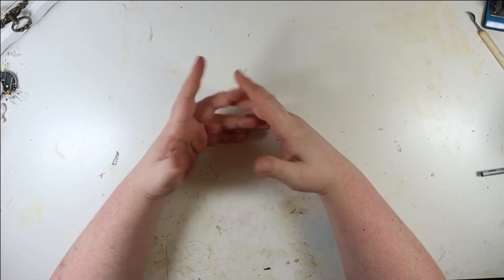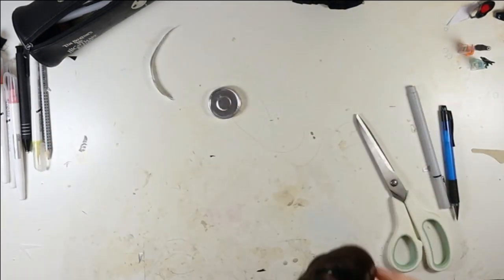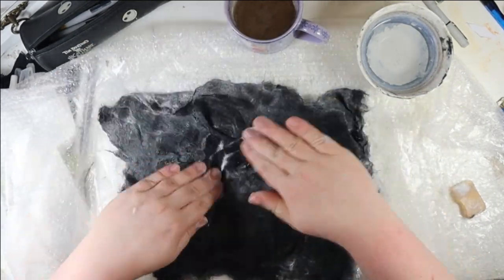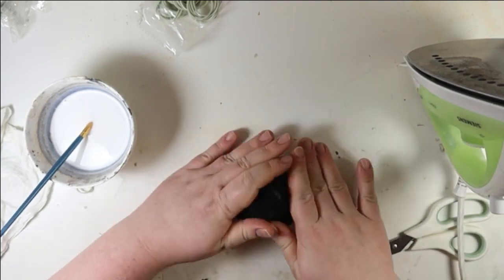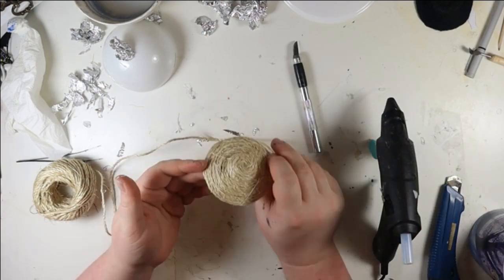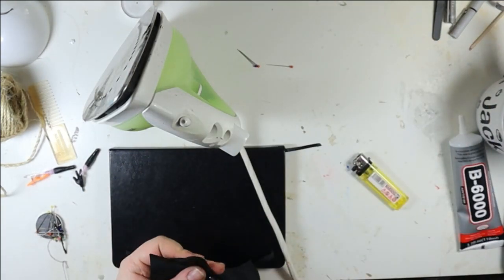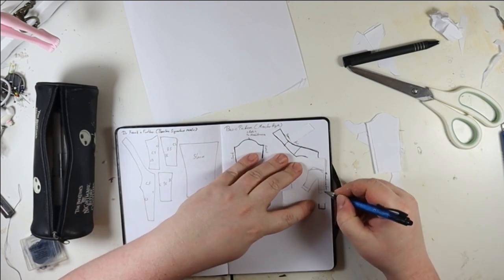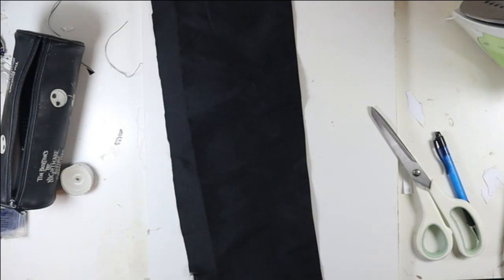From Moster high s Draculaura to a fashion victim / Diors new look in doll size / Accessories part 1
Because the whole process of this doll took far more effort, then i originally planed i decided to split it into two parts, this first one taking care of the accessories. I ended up with 4 hats 1 umbrella and a cute dress, i do hope you will enjoy.